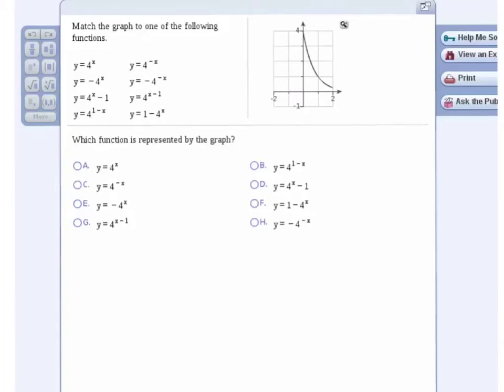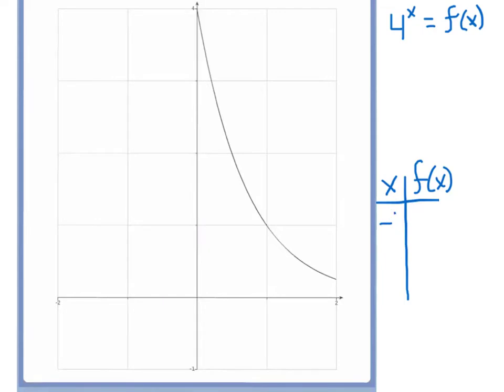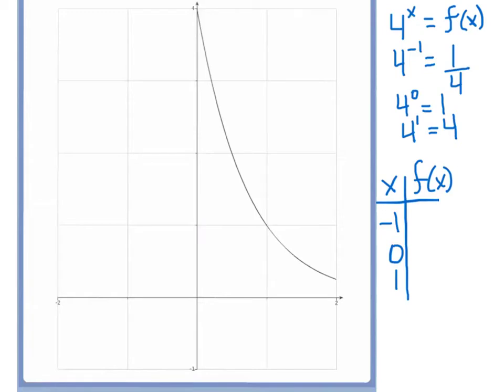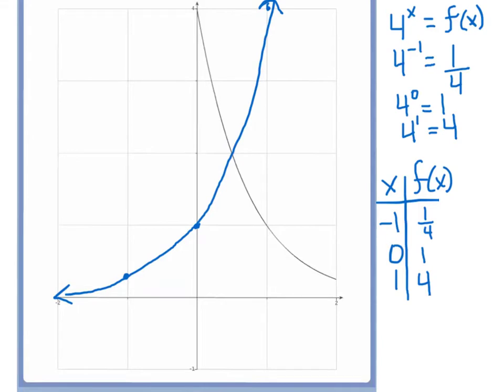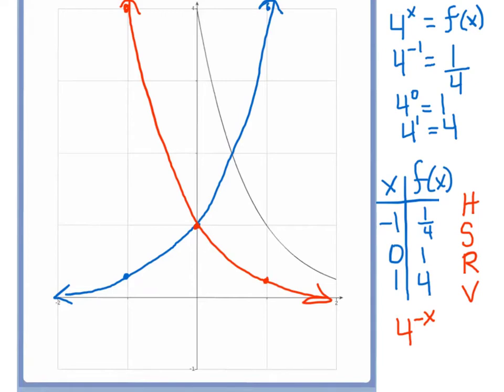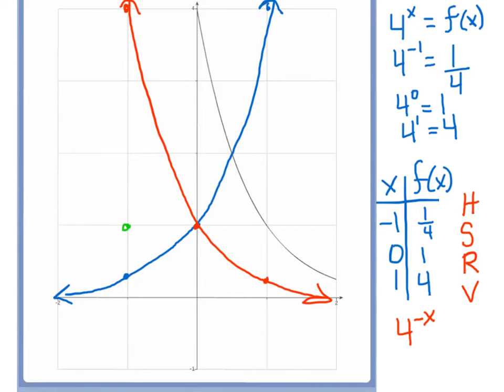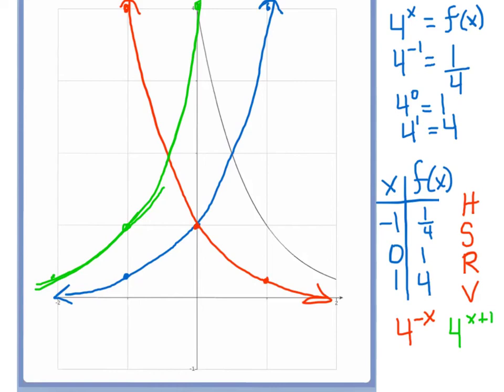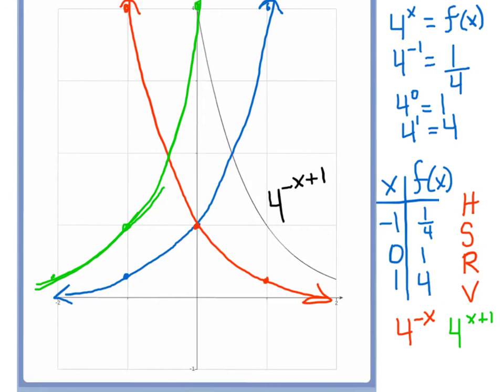Made with Explain Everything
Exponential function graphing with transformations